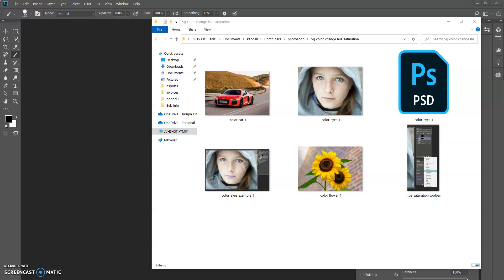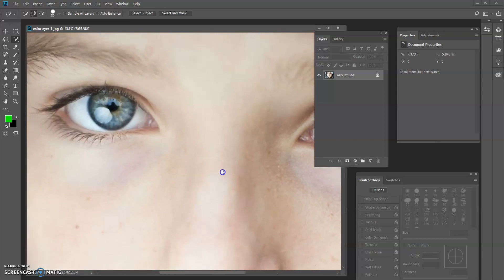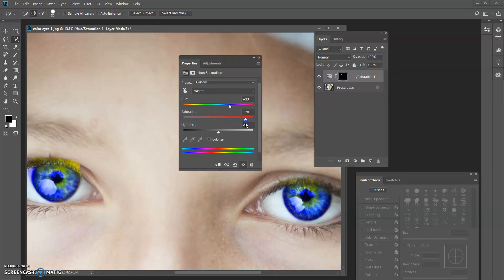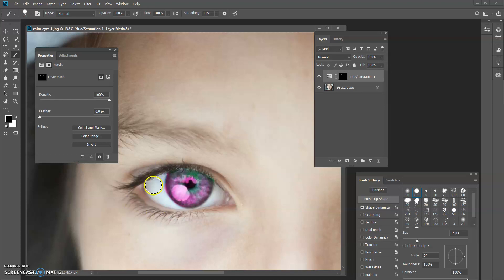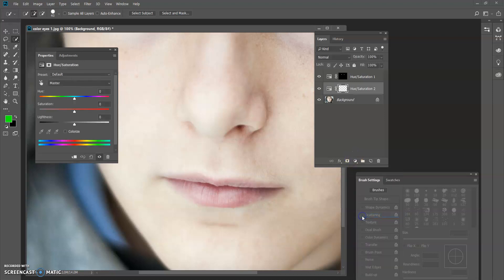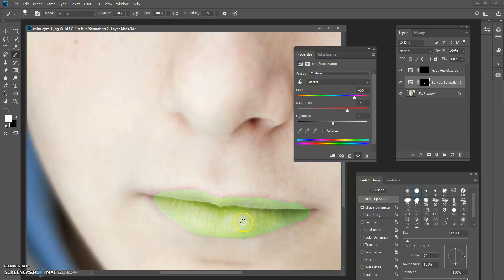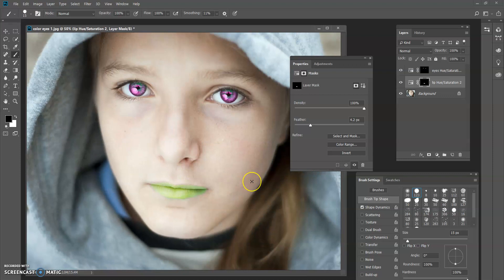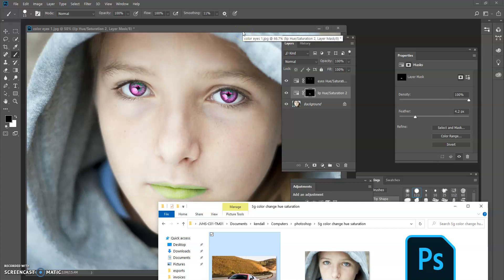Hue Saturation layer mask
Changing the Hue and saturation of just certain parts of an image by using and modifying the layer mask.